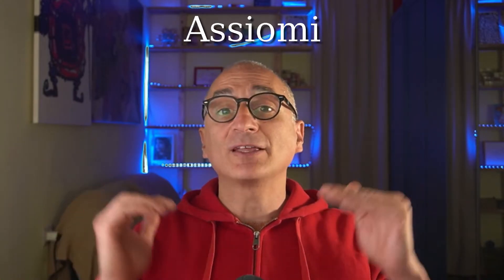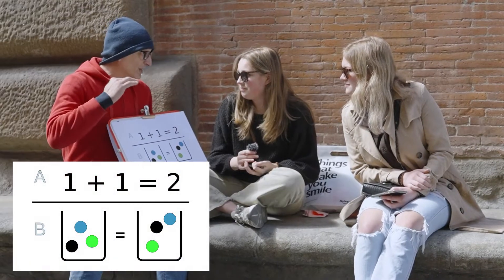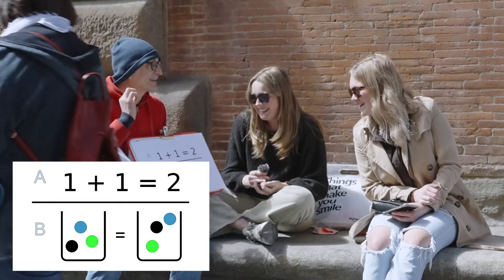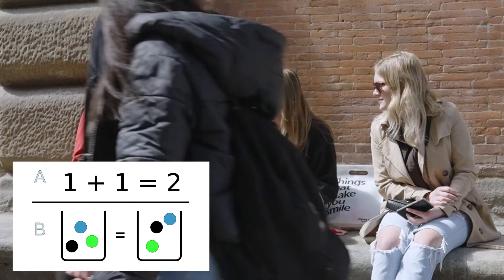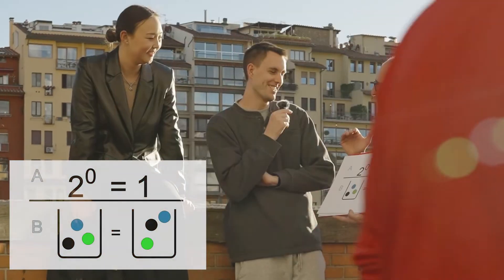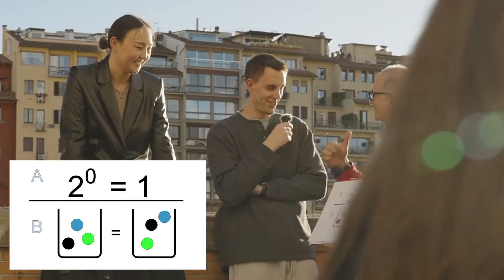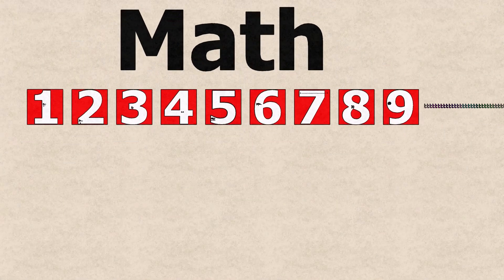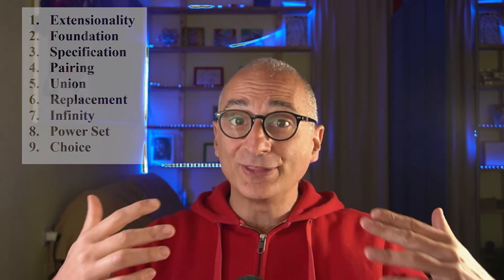Where Does Math Begin? The 9 AXIOMS of Math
In this video we talk about 9 facts
that math does not prove and whose truth
we take for granted. These are called axioms
and everything else in math is based upon them.

New Puzzles every Sunday and Thursday.